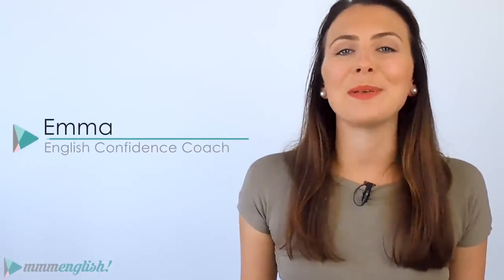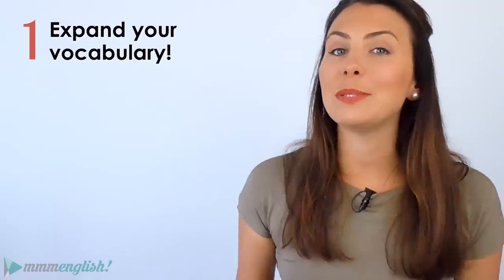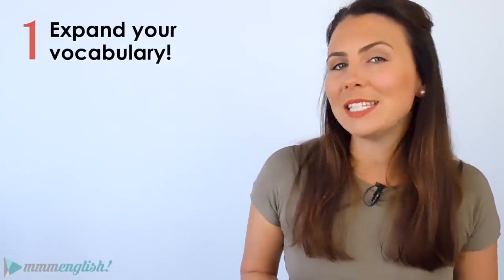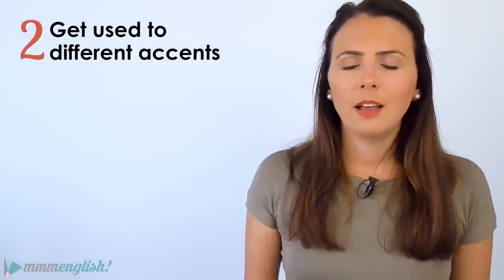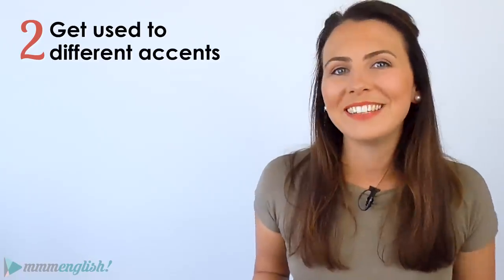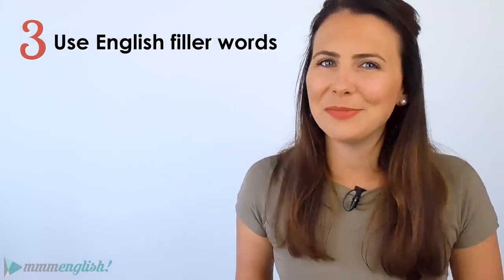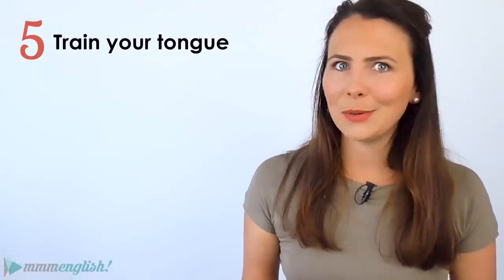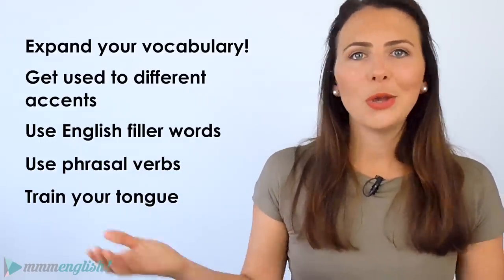How to Take YOUR English to the Next Level ⬆️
Have you been wondering how to take your English to the NEXT LEVEL? Let's talk about how to get fluent in English!

In this lesson, I'll share my top tips to help you take your English to the next level... From intermediate ➡️ upper-intermediate... From From upper-intermediate ➡️ advanced... And BEYOND! ✨ ⭐️Expand your vocabulary
⭐️Get used to different accents
⭐️Use English filler words
⭐️Use phrasal verbs
⭐️Train your tongue 😛 (work on your pronunciation!)

⭐️Improve your English pronunciation and expression by imitating native English speakers

Do your friends a favour and help to translate this lesson into your native language! Contribute subtitles translations here: